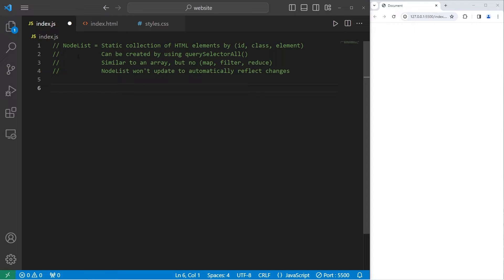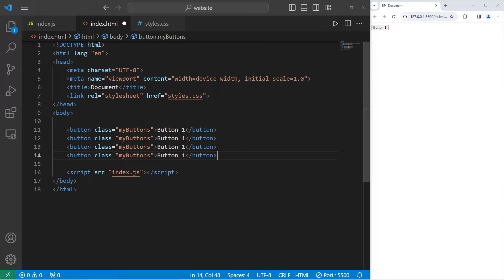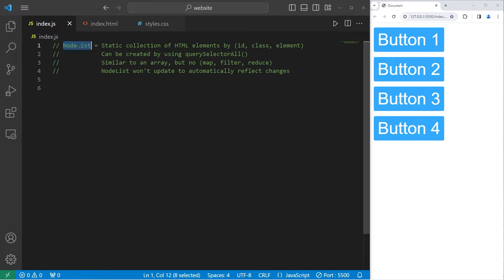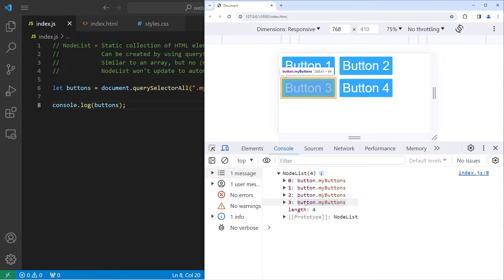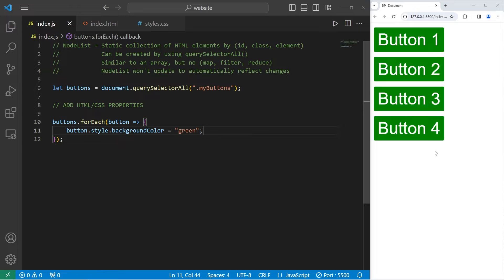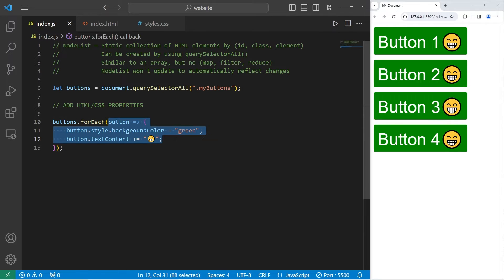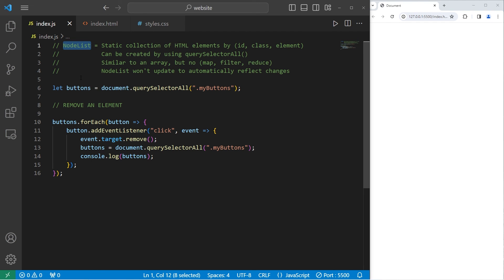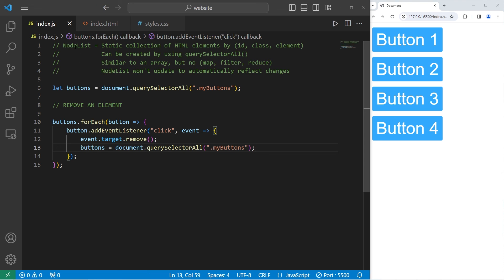What are NodeLists in JavaScript? 📃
00:00:00 introduction
00:00:36 setup
00:01:49 How to create a nodeList
00:03:01 Add HTML/CSS properties
00:04:23 CLICK event listener
00:05:40 MOUSEOVER + MOUSEOUT event listener
00:07:17 Add an element
00:10:40 Remove an element
00:12:50 conclusion

// NodeList = Static collection of HTML elements by (id, class, element)
//                     Can be created by using querySelectorAll()
//                     Similar to an array, but no (map, filter, reduce)
//                     NodeList won't update to automatically reflect changes